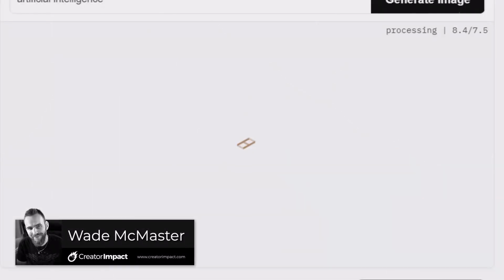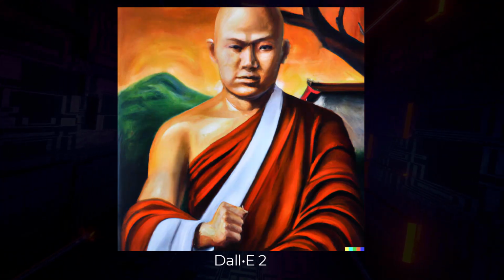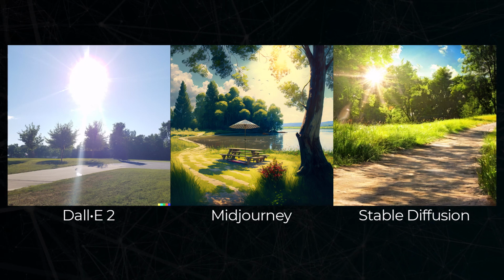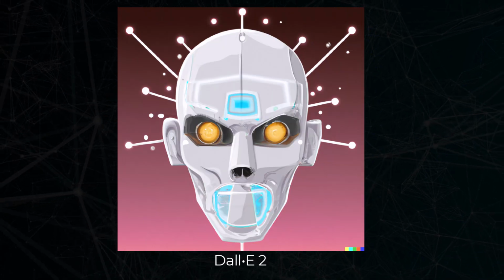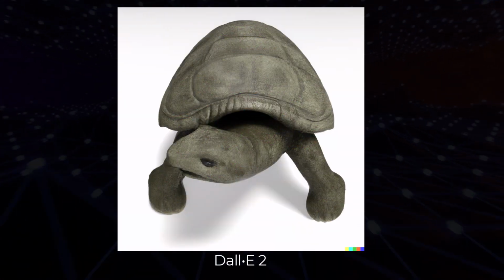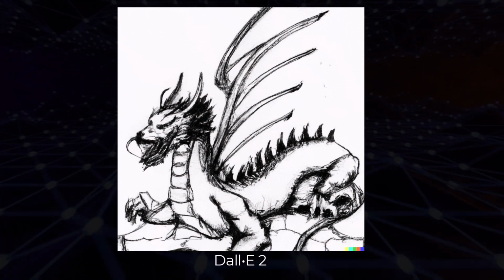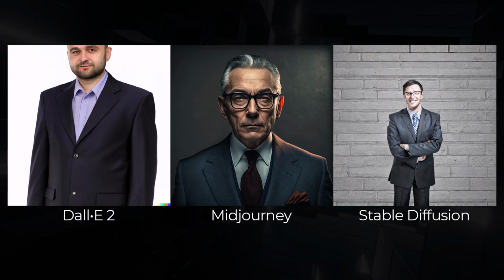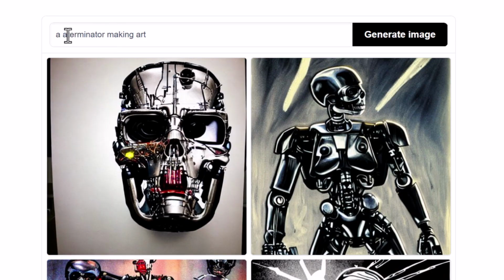BEST AI Art Generator? Dall E 2 vs Midjourney vs Stable Diffusion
Which is the BEST AI Art Generator? We compare Dall E 2 vs Midjourney vs Stable Diffusion with a series of prompts and styles.

--- ⚒ // AI ART TOOLS // ⚒ ---

GFPGan (below)
GFPGAN (Fix Faces & Upscale)
Print on Demand (Sell Art & Make Passive Income)

--- ⚒ // OTHER TOOLS // ⚒ ---

 🔗BEGINNER COURSE
Build a website, set up your presence online and start earning money:

// CREATOR IMPACT